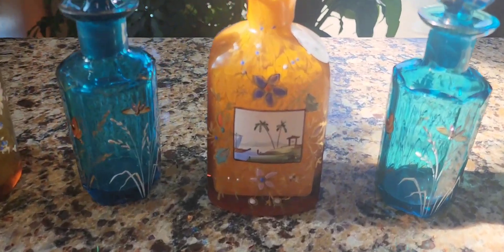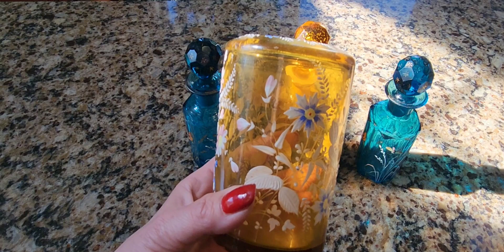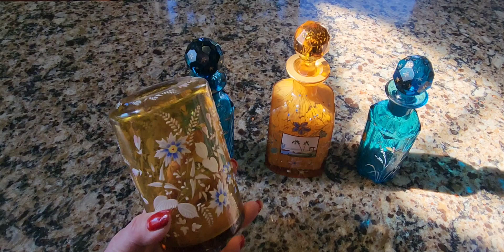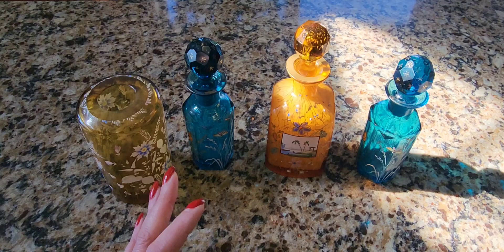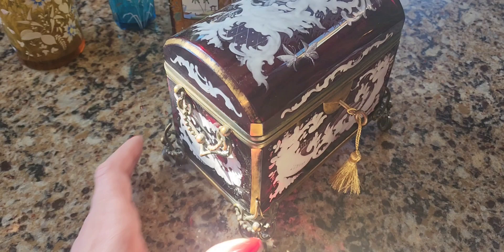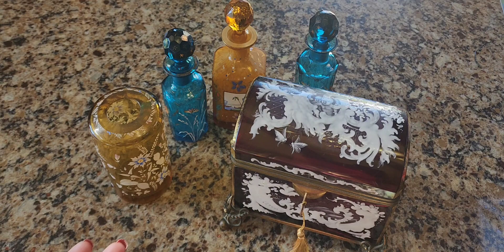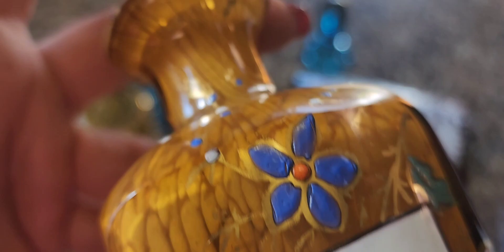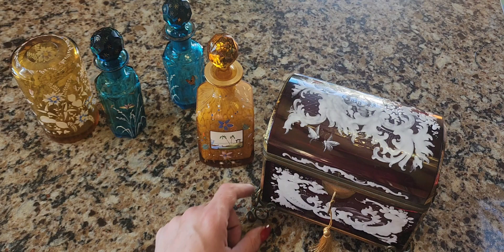Antique Moser Glass Bohemian Art Glass Crystal History & Discussion - My Collection